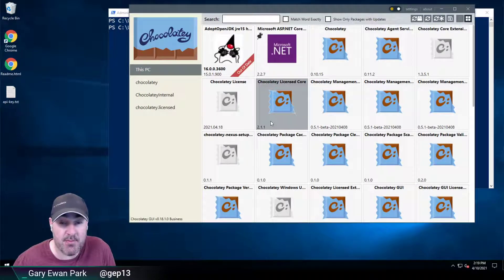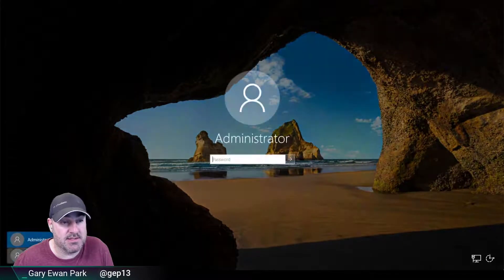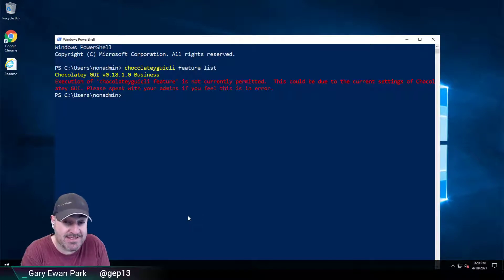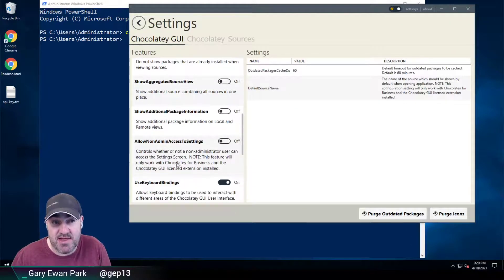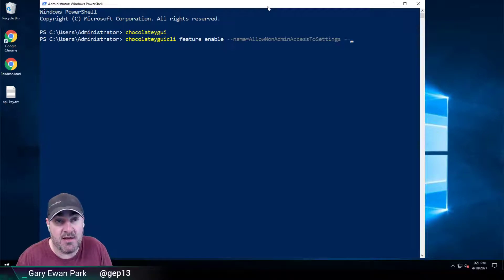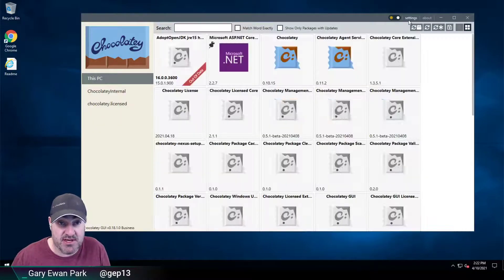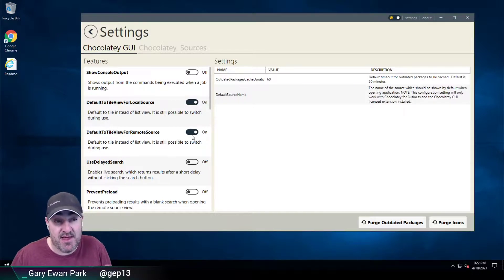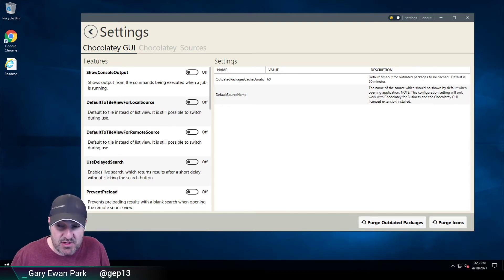Chocolatey GUI - Setup - Configuration - Features - AllowNonAdminAccessToSettings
In this short video, I describe the AllowNonAdminAccessToSettings feature of Chocolatey GUI.